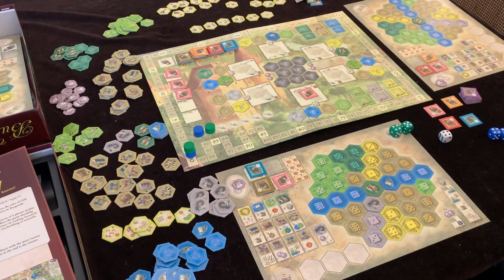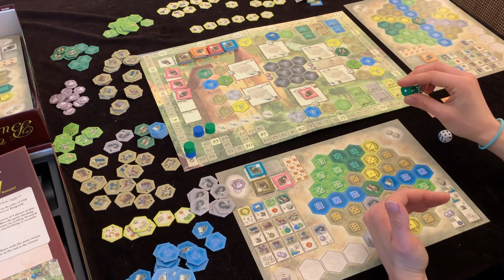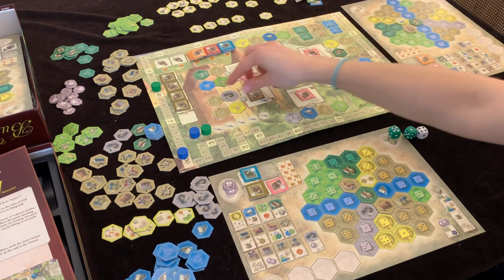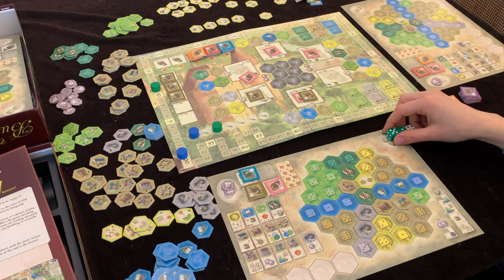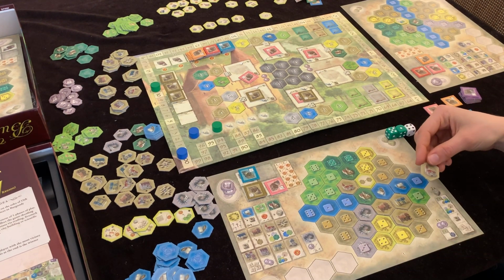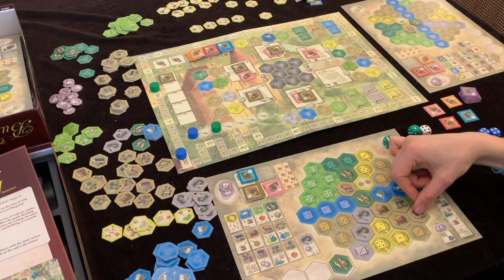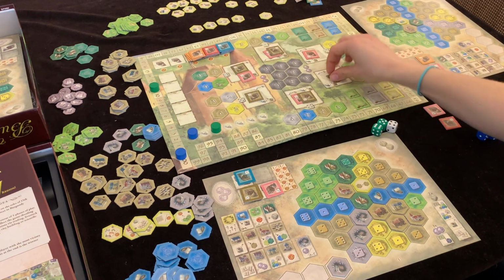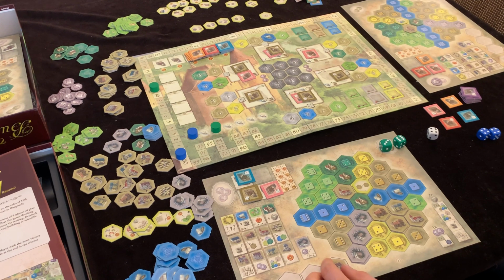Can You Fill a Castles of Burgundy Map? (Part 1)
I take a shot at playing Castles of Burgundy solo with the sole intention of seeing whether it's possible to fill Map 1.

For ending spoilers: 00:18:50